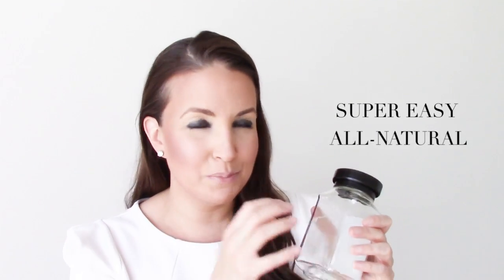How-To Remove Sticky Label Residue - Naturally! (2 INGREDIENTS!!)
I love reusing glass jars - especially to store my makeup brushes, sponges, eyeliner pencils etc. However, removing those pesky labels and sticky residue can be such a pain! So here is a super easy, all-natural way to get your glass jars looking brand new, using olive oil and one of my favourite essential oils!!

Xo,
Sandy